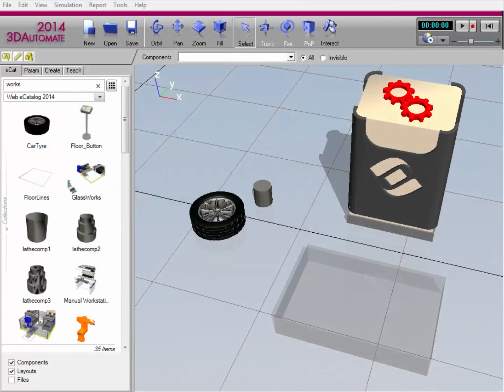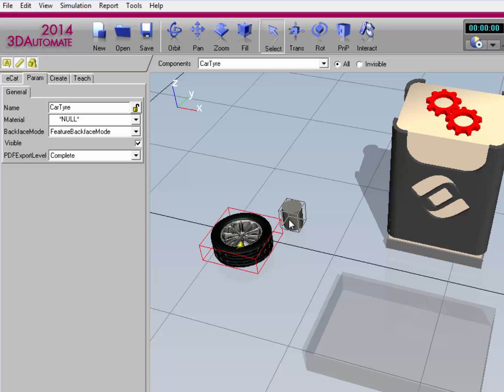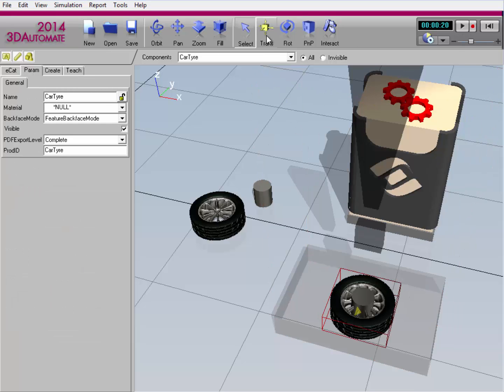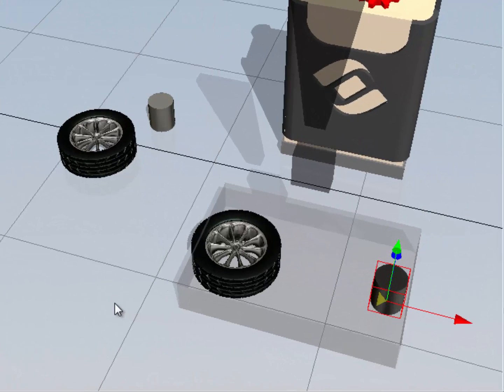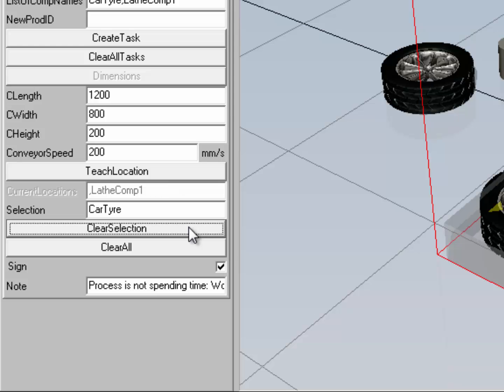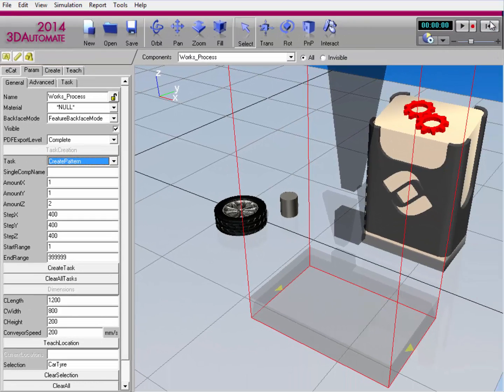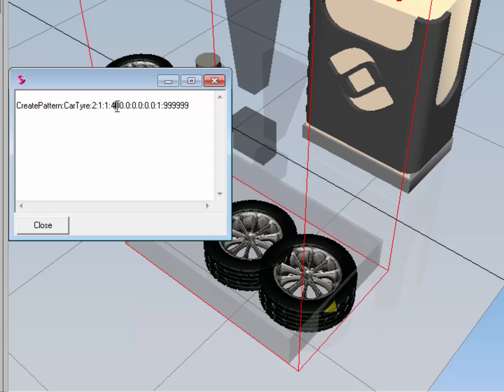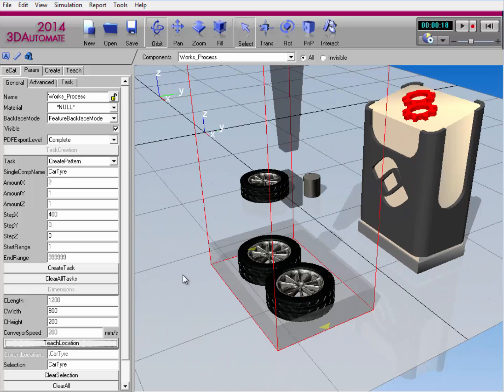Create Products, Stacks and Patterns using Works Library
This video shows how to create different types of products, form stacks and patterns, and teach storage locations using the Works library.